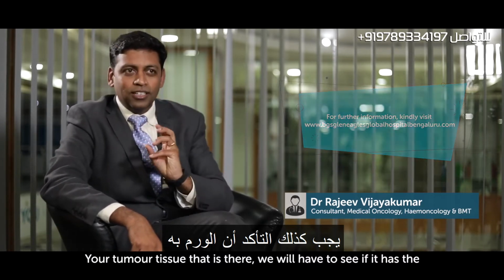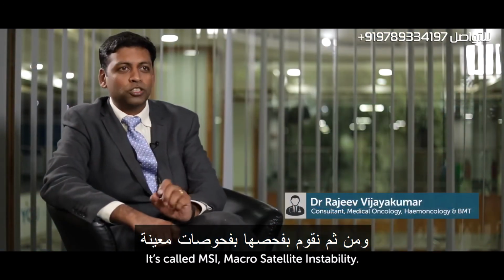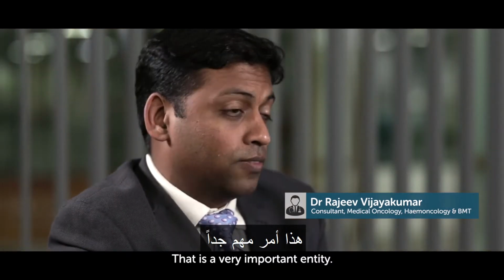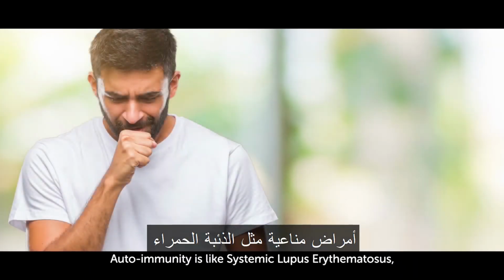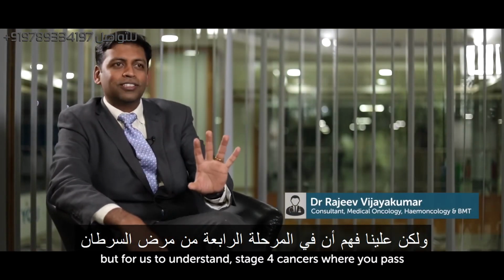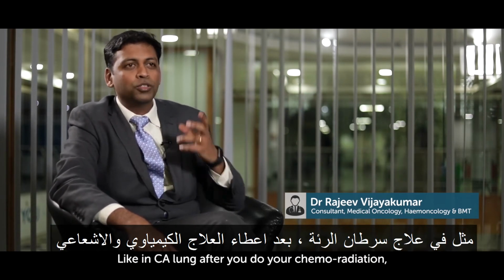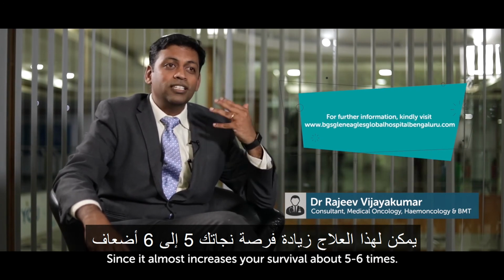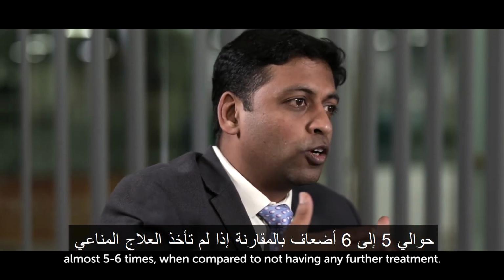كل ما تريد معرفته قبل بدأ العلاج المناعي للسرطان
علاج السرطان في الهند في مستشفى جلوبال على يد كبار الأطباء

 العلاج المناعي هو علاج دوائي يستخدم جهازك المناعي لمحاربة السرطان. قد لا يهاجم جهازكَ المناعي المسؤول عن مكافحة الأمراض السرطانَ؛ بسبب إنتاج الخلايا السرطانية بروتينات تُعمِي خلايا الجهاز المناعي. تعمل أدوية المعالجة المناعية عن طريق التدخل في تلك العملية.

للعلاج في الهند تواصلو مع فريقنا بالمستشفى لارسال التقارير الطبية ، ومن ثم نقوم باعطاءكم دعوة للحضور للهند لتلقي العلاج ، تشمل الخدمات استقبالكم بسيارة خاصة في المطار ، ومرافقتكم أثناء تلقي العلاج ، والترجمة الفورية ، وحجز سكن ممتاز ، للتواصل : 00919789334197
(توجد خدمة الرد على الرسائل عبر واتساب وفايبر وإيمو)